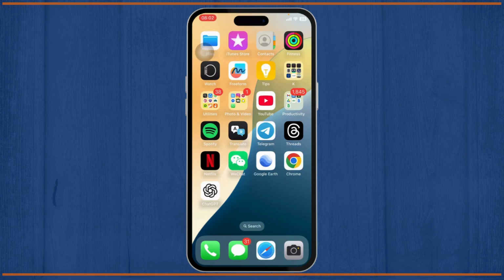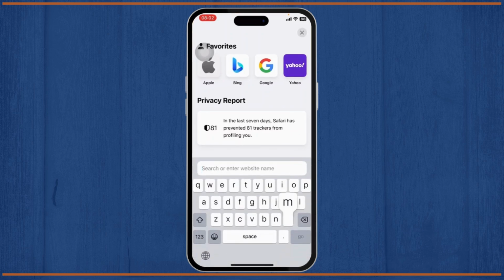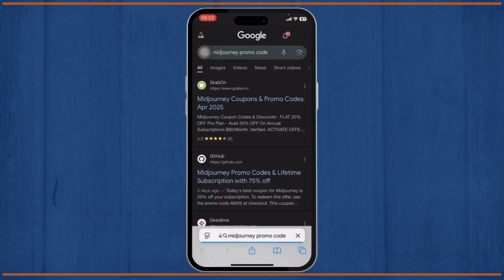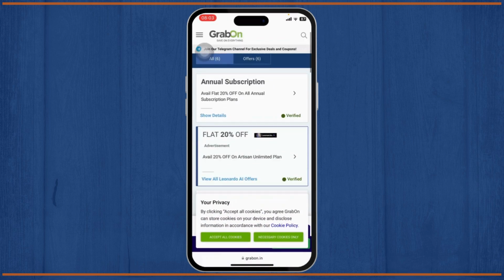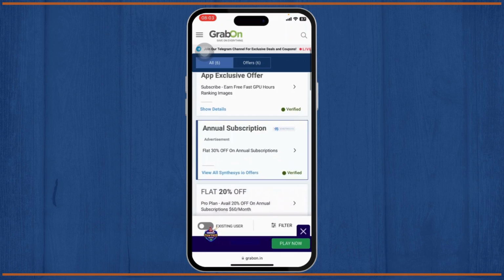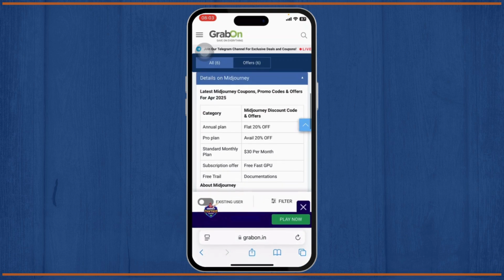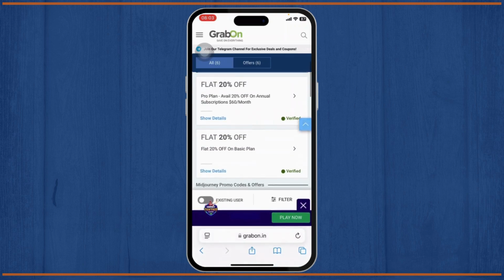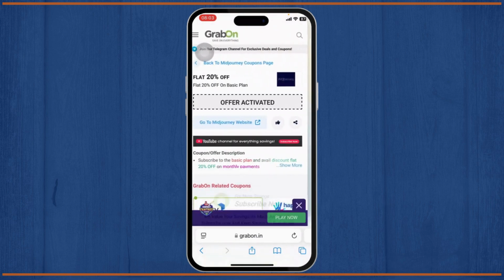How to Get Midjourney Promo Code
Learn how to easily get a Midjourney promo code and use it to access Midjourney for free in this step-by-step tutorial. Whether you're looking to unlock premium features or use Midjourney AI without any cost, we've got you covered!

In this video, you'll discover how to get a Midjourney promo code, how to use Midjourney AI for free, and how to make the most of your Midjourney experience.

Timestamps:
0:00 Introduction
0:25 Step 1: Finding a Midjourney Promo Code
0:50 Step 2: How to Apply the Promo Code